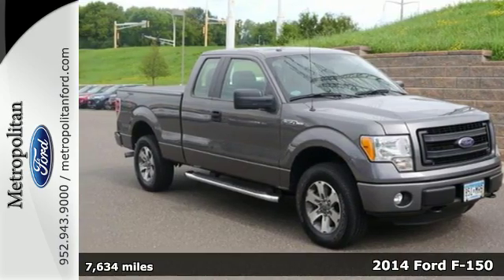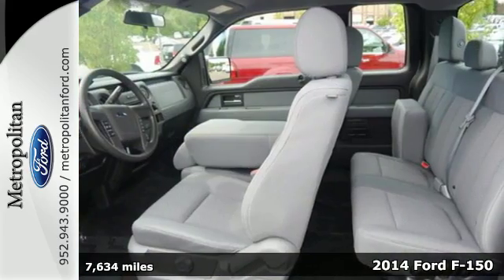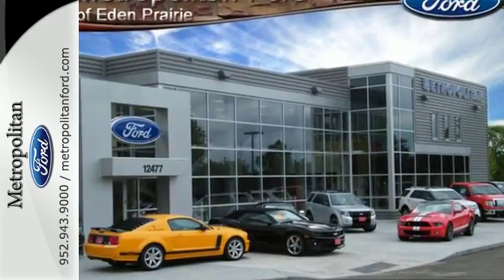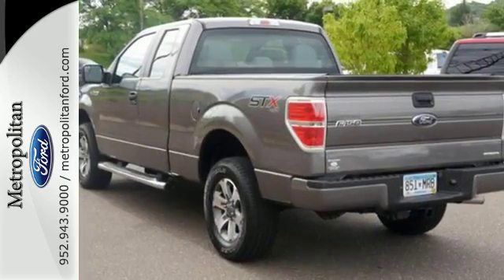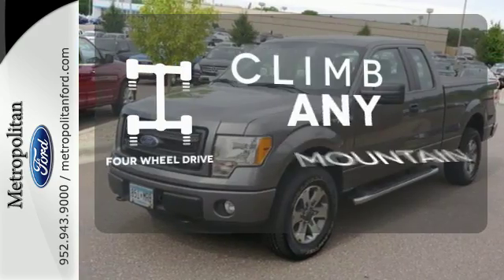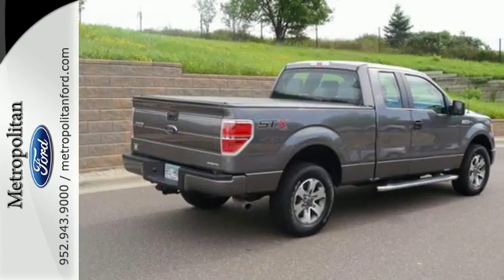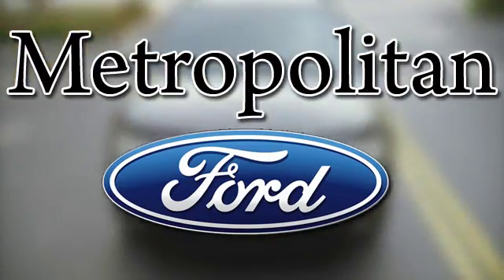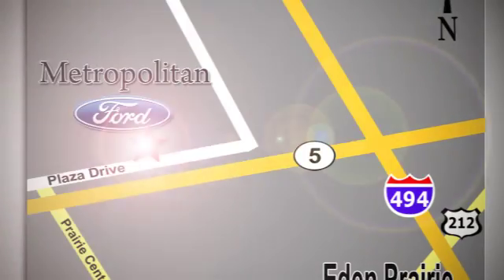Used 2014 Ford F-150 Minneapolis MN Eden Prairie, MN 160680A8 - SOLD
Year: 2014
Make: Ford
Model: F-150
Trim: 4WD SuperCab 145 STX 5.0L V8
Engine: 5.0 L 8 Cyl. Cyl.
Transmission: 6-Speed A/T
Color: Sterling Gray Metallic
Interior: Steel Gray
Mileage: 7634
Stock #: 160680A8
VIN: 1FTFX1EF3EFA44975
Sterling Gray Metallic exterior, STX trim. EPA 21 MPG Hwy/16 MPG City!, $1,200 below NADA Retail! CARFAX 1-Owner, ONLY 7,631 Miles! iPod/MP3 Input, CD Player, Flex Fuel, Aluminum Wheels, 4x4. CLICK ME! KEY FEATURES INCLUDE: 4x4, Flex Fuel, iPod/MP3 Input, CD Player, Aluminum Wheels MP3 Player, Keyless Entry, Electronic Stability Control, 4-Wheel ABS, Tire Pressure Monitoring System. EXPERTS RAVE: KBB.com explains Whether it's an inexpensive basic work truck that can take a beating and still hold its value or a plush, horse trailer-hauling family vehicle you can be proud to take to any country club, Ford builds an F-150 for all occasions and occupations.. Great Gas Mileage: 21 MPG Hwy. PRICED TO MOVE: Approx. Original Base Sticker Price: This F-150 is priced $1,200 below NADA Retail. MORE ABOUT US: Metropolitan Ford Of Eden Prairie in Eden Prairie, MN treats the needs of each individual customer with paramount concern. We know that you have high expectations, and as a car dealer we enjoy the challenge of meeting and exceeding those standards each and every time. Allow us to demonstrate our commitment to excellence! Pricing analysis performed on 8/26/2016. Fuel economy calculations based on original manufacturer data for trim engine configuration. Please confirm the accuracy of the included equipment by calling us prior to purchase.

Address:
12477 Plaza Drive